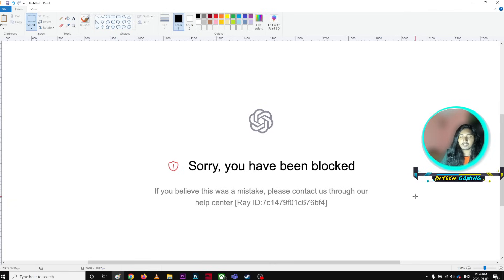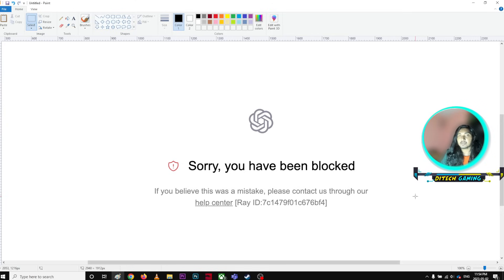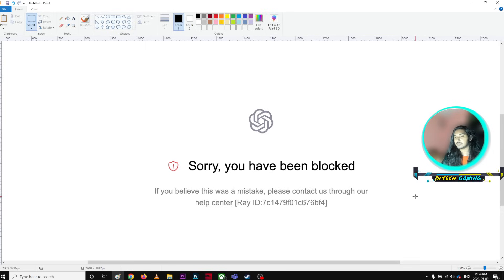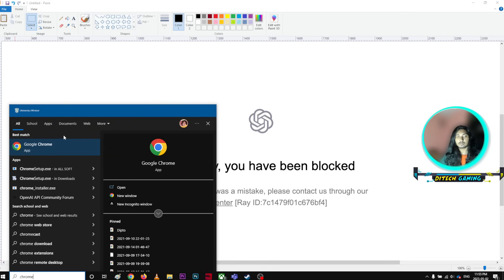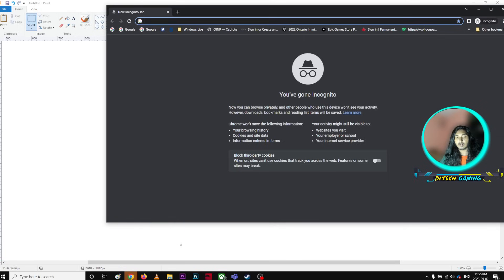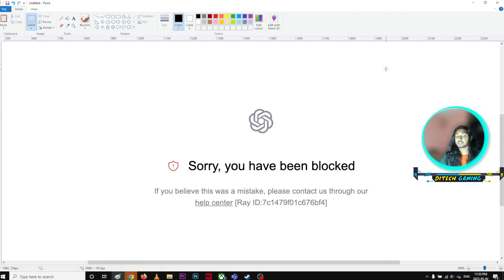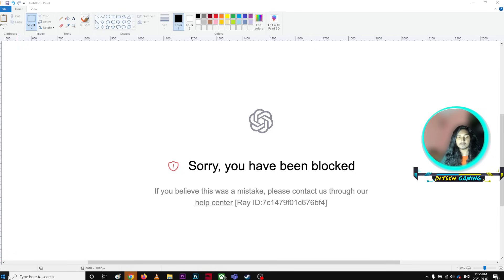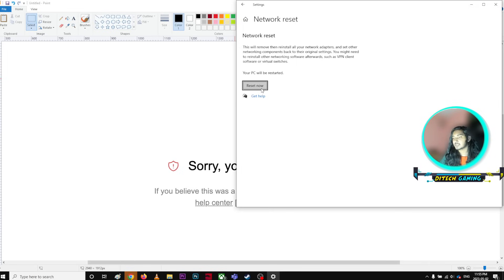ChatGPT: Sorry, you have been blocked If you believe this was a mistake problem fixed - Openai